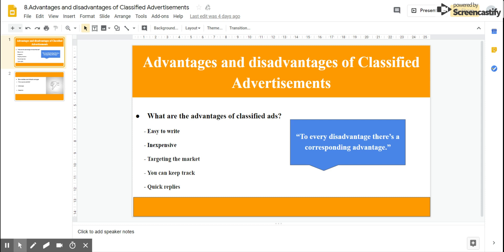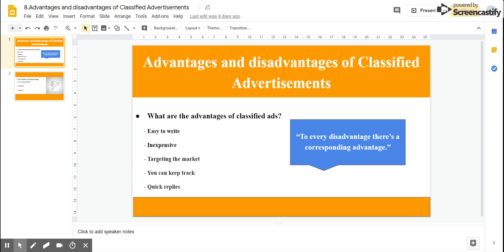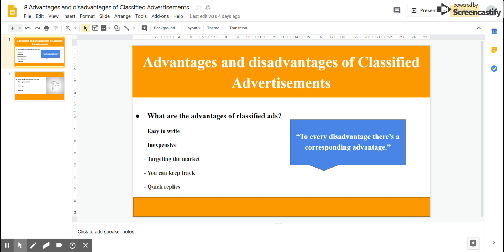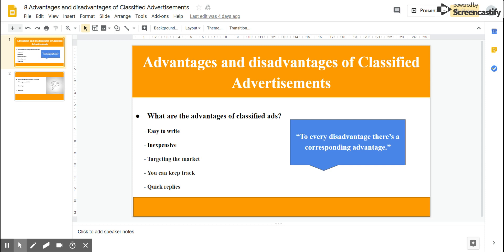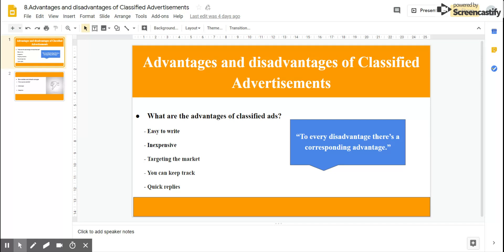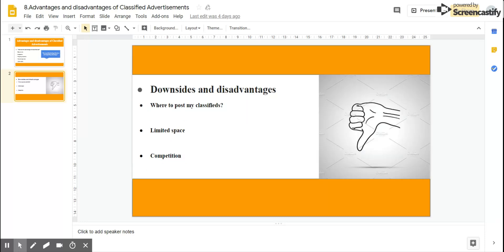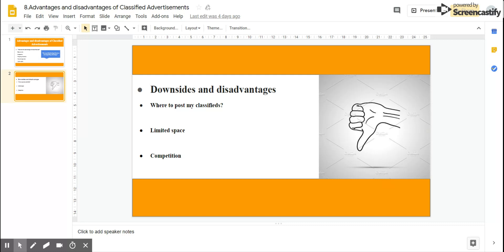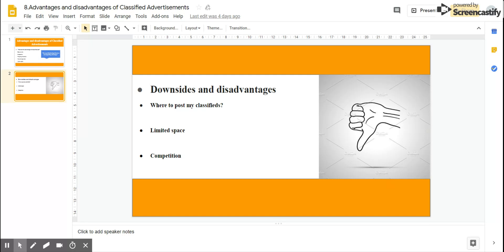8. Advantages and disadvantages of Classified Advertisements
Hi friends,

In this video, we are going to look through some advantages and disadvantages of classified advertisements. I am going to give you some practical tips and share some useful examples.

Thank you for trusting us with your business